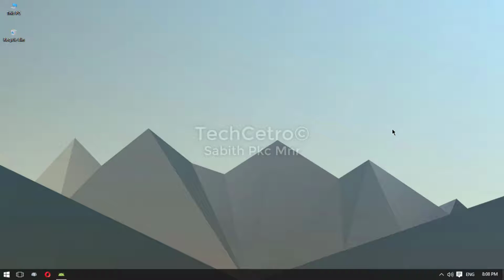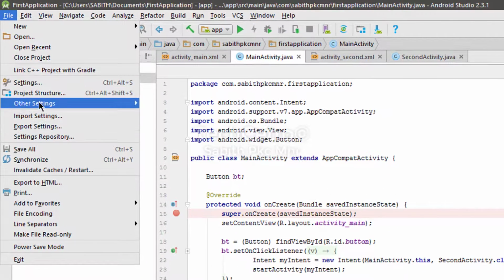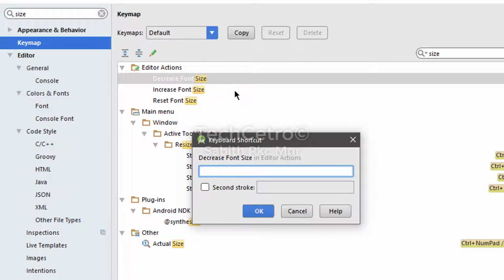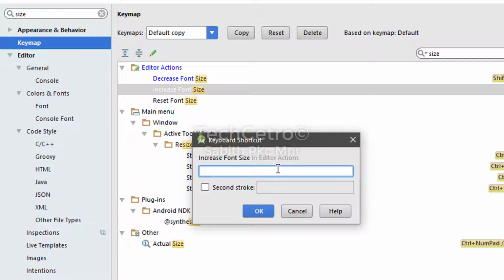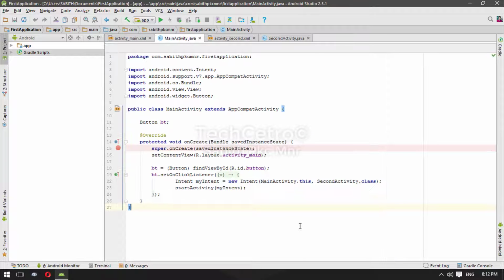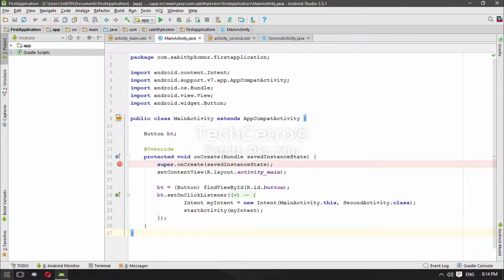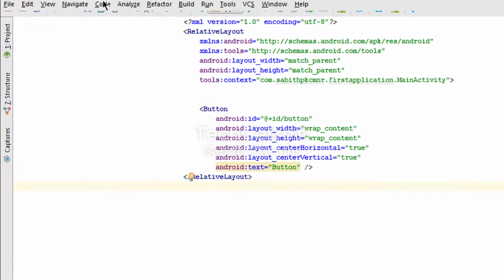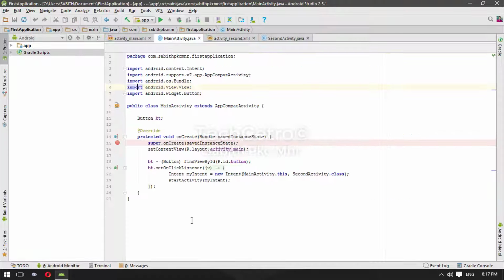Android Application Development Tutorial for Beginners - #6 | 2017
Today we're going taking a deep breath between the learning time and checking & testing/tasting some of the cool features of Android Studio.

Goal: The Android Application Development Series where I cover each and every topic inside Android Studio that are required for easy understanding and proper usage of Android Studio. By the end of this course, I can guarantee that you can build your own desired Android App and upload it into Google Play Store and earn money from your users.